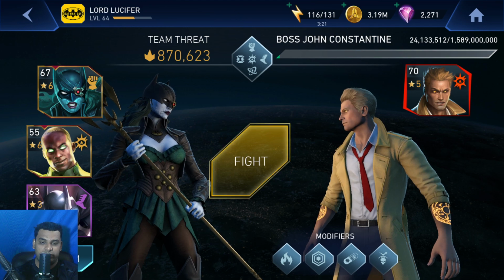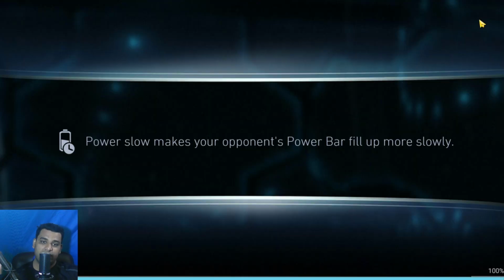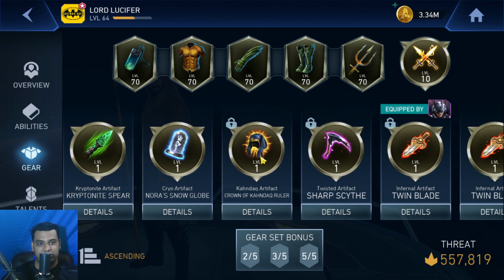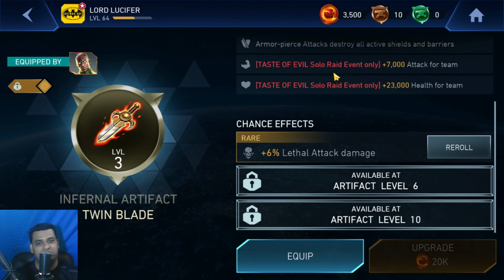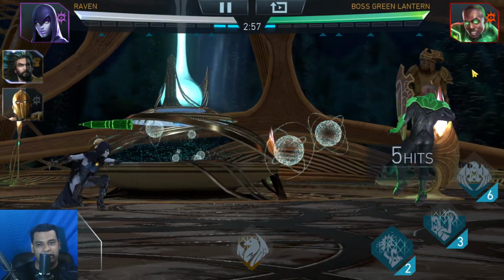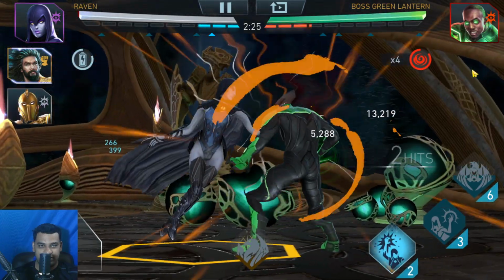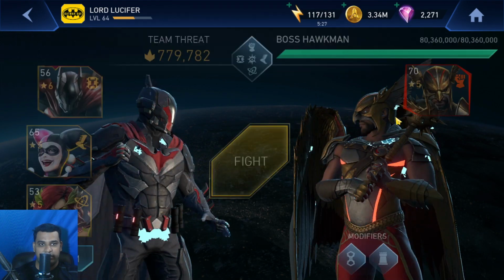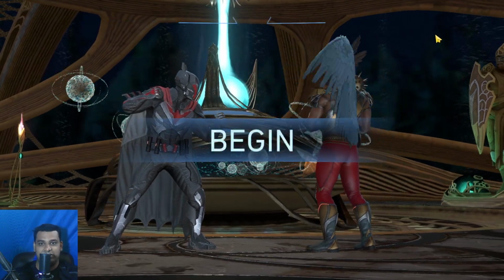Injustice 2 Mobile | John Constantine Dow n | Rewards Taste Of Evil | Heroic 2 Tier 5